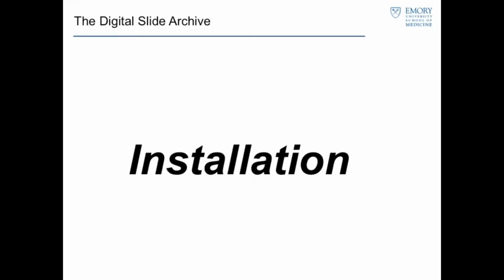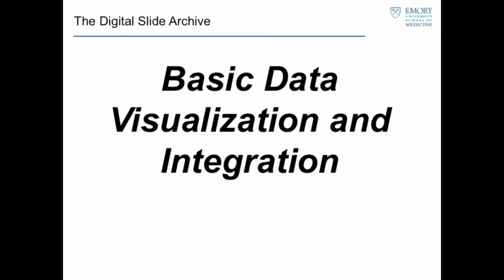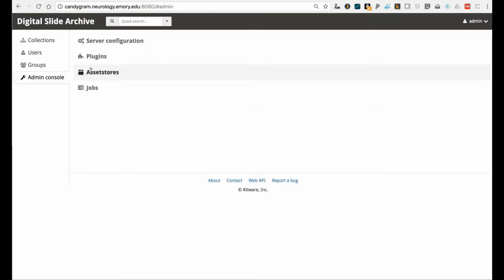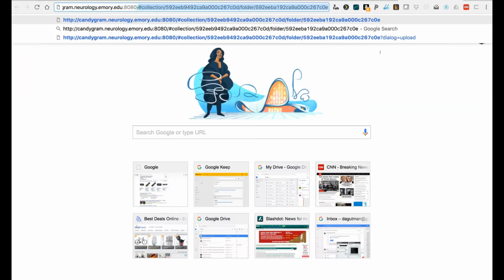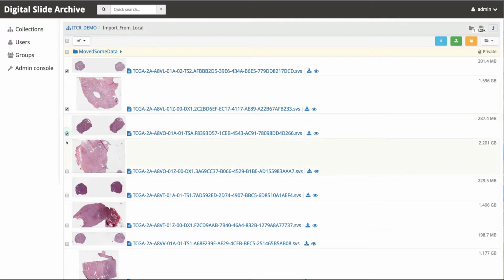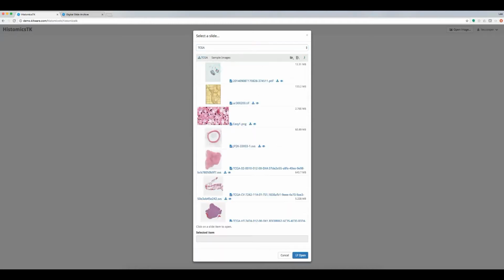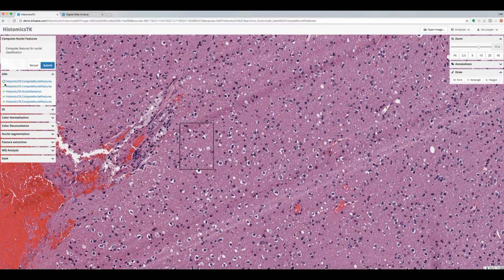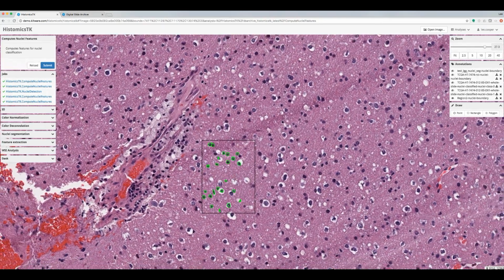Gutman CancerResearchVideo Narrated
This shows some of the current functionality of the DSA (Digital Slide Archive) and HistomicsTK being developed at Emory and Kitware Inc